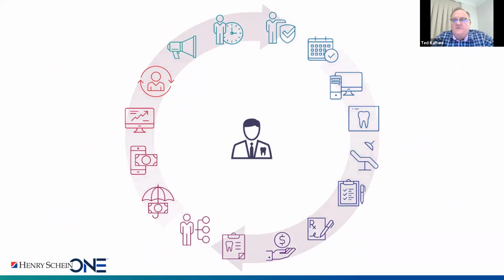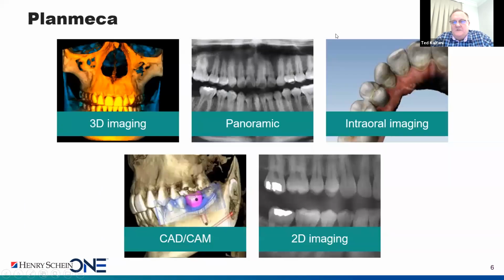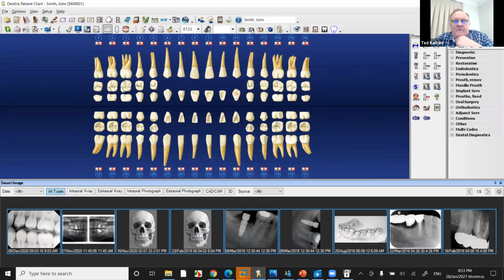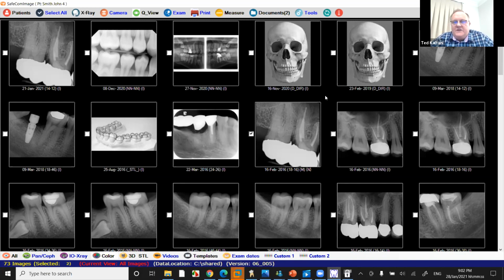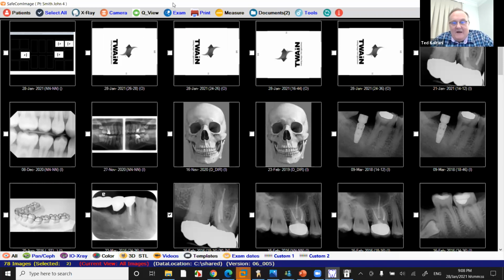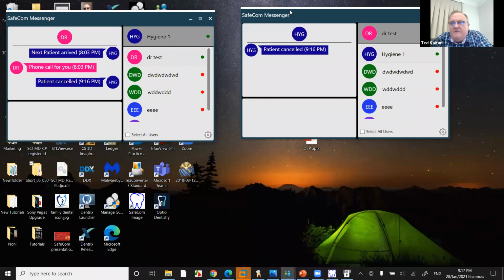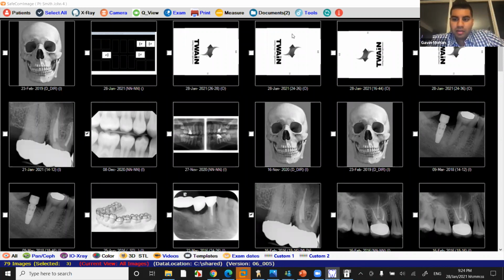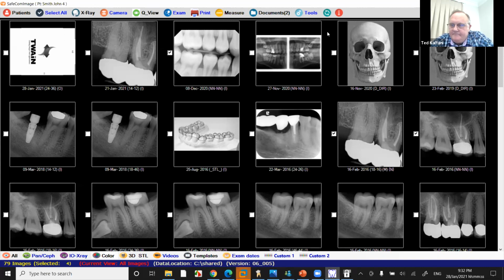Jan 28, 2021: Maximize Your Imaging Software - Henry Schein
What if you could have an imaging software that could do all you need, when you need, and as you need it? ✨⁣⁣⁣ ⁣
This live webinar featuring Ted Kaltani from Henry Schein covers:
✔ Imaging standards (2D & 3D)⁣⁣⁣⁣
✔ Image Data safety⁣⁣⁣⁣
✔ Diagnostic quality and health approvals⁣⁣⁣⁣
✔ Mixing different technologies of your choice within the same software platform⁣⁣⁣⁣
✔ Using advanced tools to minimise your diagnostic time⁣⁣⁣⁣
If your imaging software is outdated or not providing tools and features that can improve your workflow, quality and efficiency, SafeCom may be the solution for you! 🎉⁣⁣⁣⁣